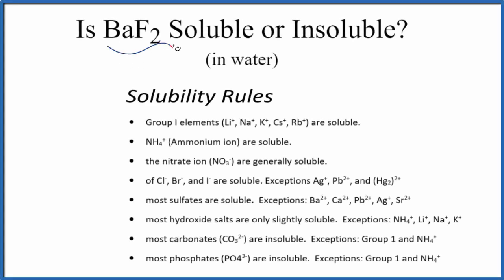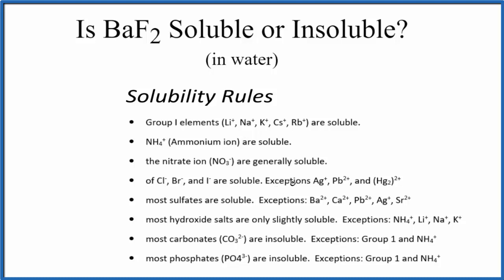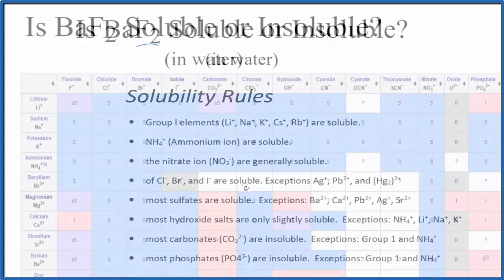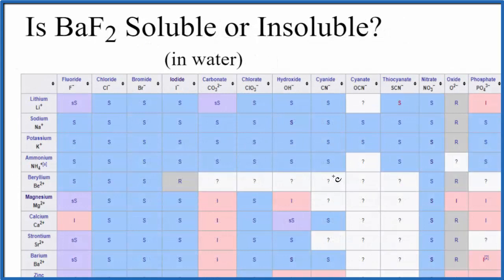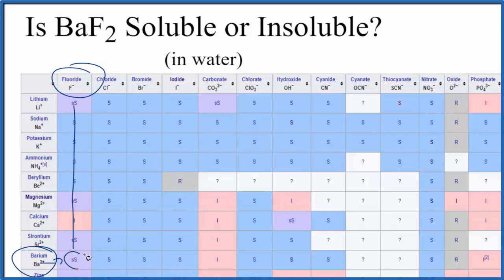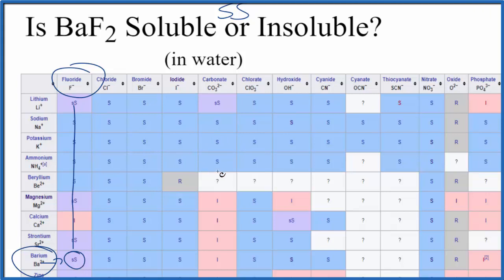Is BaF2 Soluble or Insoluble in Water?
Is BaF2 (Barium fluoride) soluble or insoluble in water? The answer that Barium fluoride is Slightly Soluble in water. Some will dissolve but only a small amount.

We can also look a Solubility Table On the solubility table we can see that BaF2 (Barium fluoride ) is insoluble in water.

Solubility Resources:

We could also just get some BaF2 and see if it dissolves in water, that would also tell us if it is soluble or insoluble.

Based on the solubility rules and solubility chart we would expect Barium fluoride to be insoluble in water. Note that a very small amount of BaF2 would dissolve but very little.